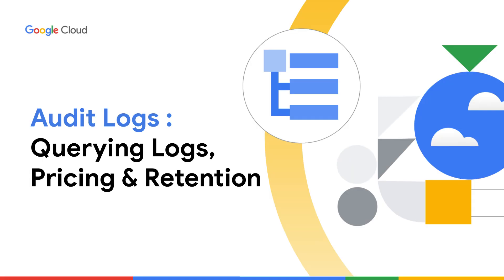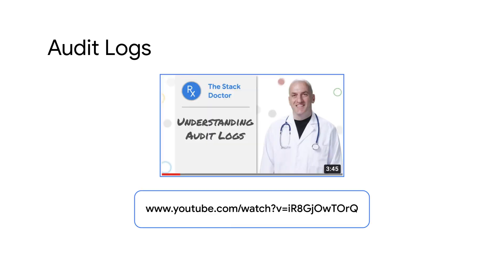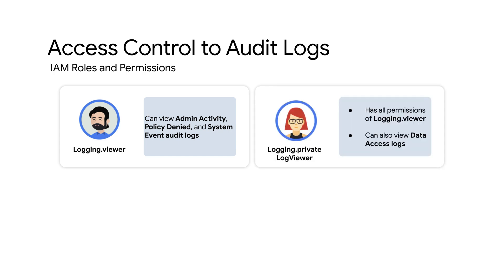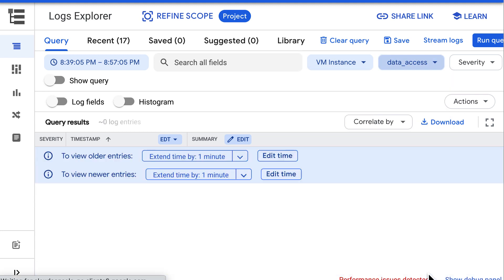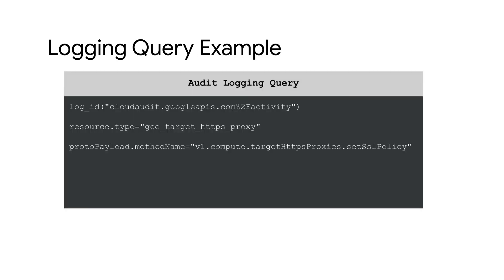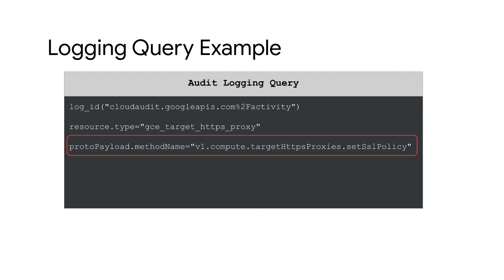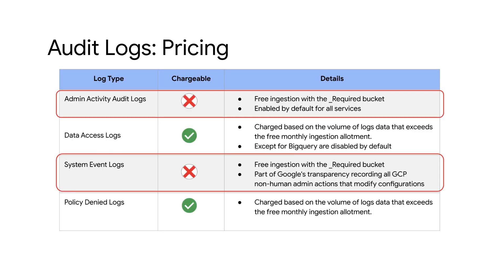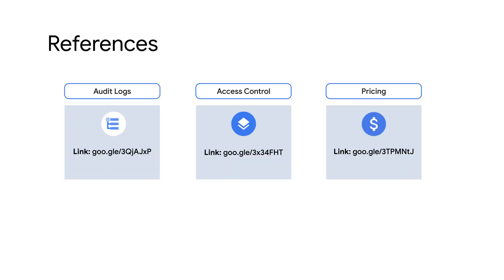Audit Logs: Querying Logs, Pricing and Retention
Would you like to have a better control on the information that you find through Audit logs? Do you want to know the pricing and retention information for Audit logs?

Then check out this video to learn how to view the Audit logs using logging queries and filters, limiting the access control to logs using appropriate roles and permissions, pricing and retention information for the different types of Audit logs.

Chapters
0:00 - Intro
0:22 - What are Audit Logs
0:51 - How to Access Control to Audit Logs
1:39 - Walkthrough demo for how to find Audit logs in Google Cloud Project
2:28 - How to write a Cloud Logging Query with an Example
3:56 - Pricing for different types of Audit Logs
4:19 - Retention periods for different types of Audit Logs